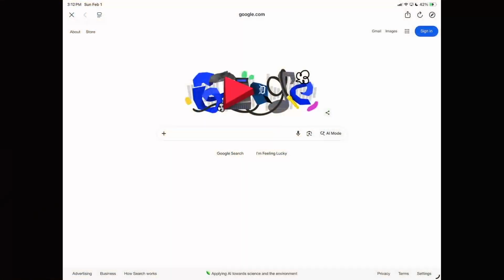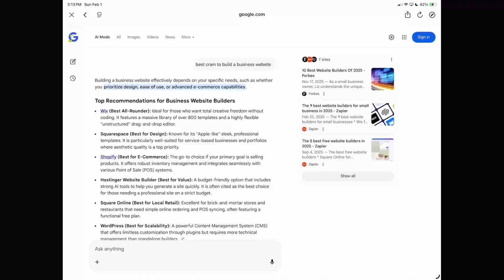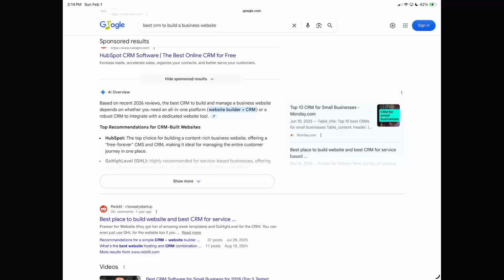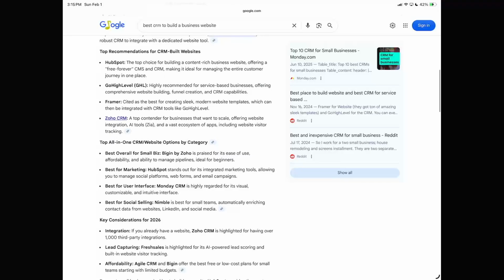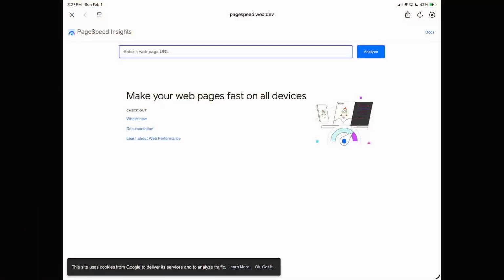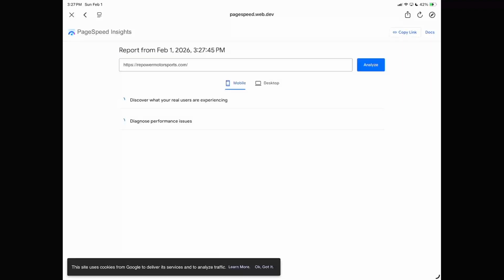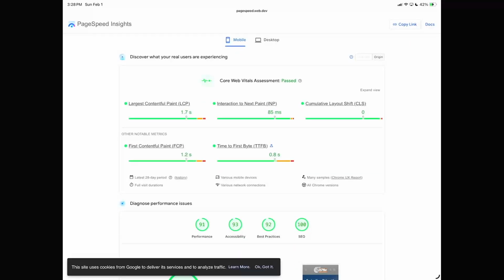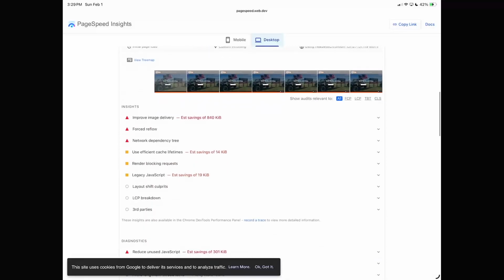Measured: Google AI Mode SEO, AI Overviews, and Page Speed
Search is becoming an answer engine, and that changes what “SEO visibility” really means.

In this episode of Measured, we break down Google AI Mode, what it is, how it works, and what it takes to earn visibility when results are summarized inside the answer itself. We also connect it to the part that still decides outcomes after the click: user experience and page speed.

You will learn what AI Mode pulls from, why it does not “discover” new sites, and the practical basics that get you included: being indexed, being trusted, answering real questions clearly, showing real experience, structuring content so it is easy to understand, and delivering a fast, usable page when people land.

Then we get specific about performance. Page speed is the first impression of user experience. When pages are slow, people leave before the content matters and trust drops immediately. We cover how to measure site speed using PageSpeed Insights, plus what to prioritize when load times are not great, including making it instantly obvious what you do, who it is for, and what the next step is.

Customer question: Should we be posting on every social platform
Tool spotlight: What is UpScrolled and why people are switching to it
Featured project: Albert City Threshermen and Collectors Show in Albert City, Iowa, and how we are connecting a custom CRM to WordPress and WooCommerce